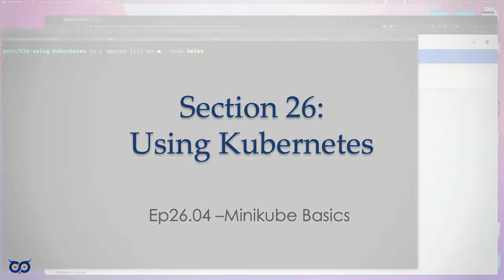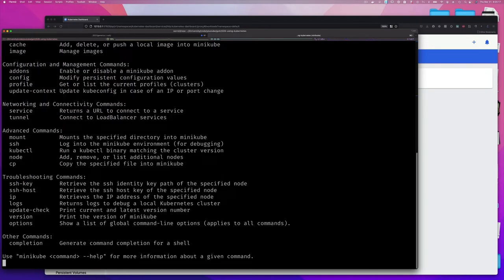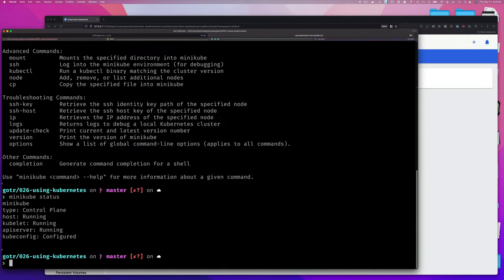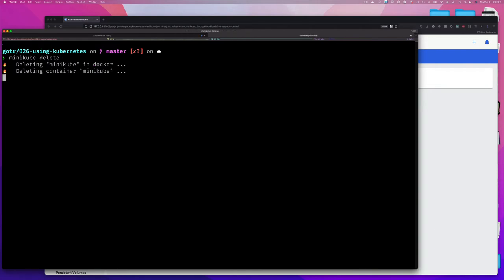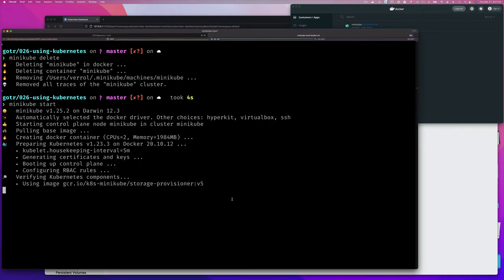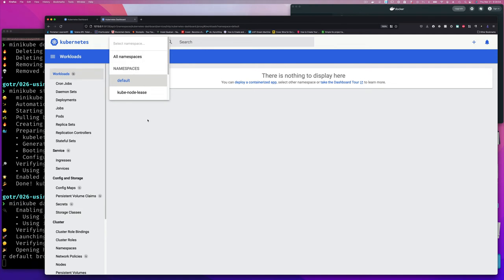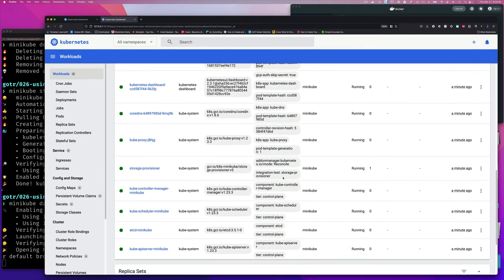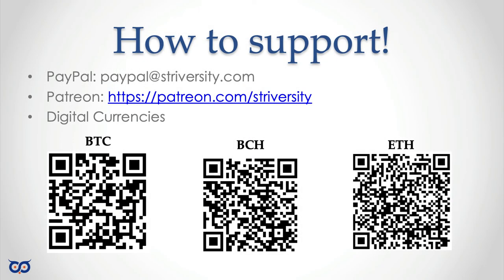ep26.4 - Minikube Basics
Hi all, just a quick video on how to manage your Minikube cluster. This video just covers the basics for now.

Episode: 26.4